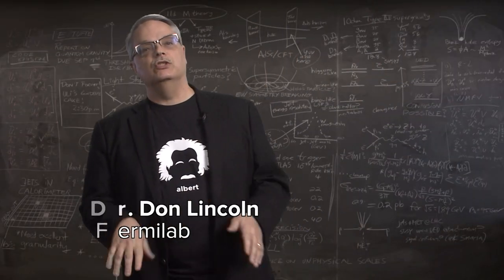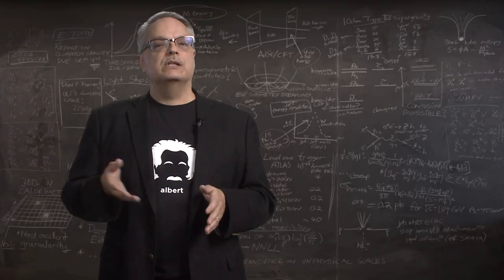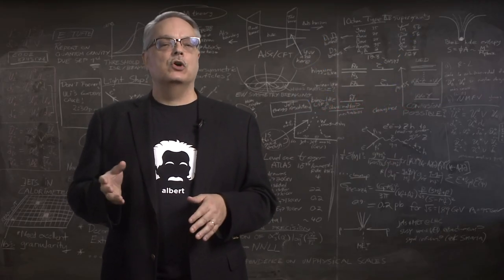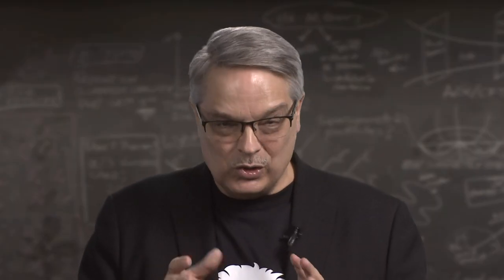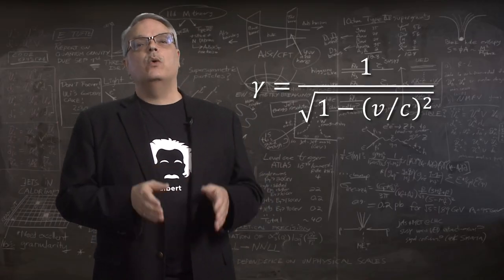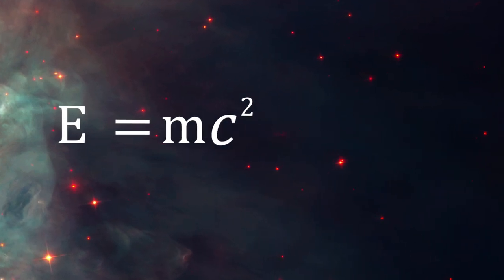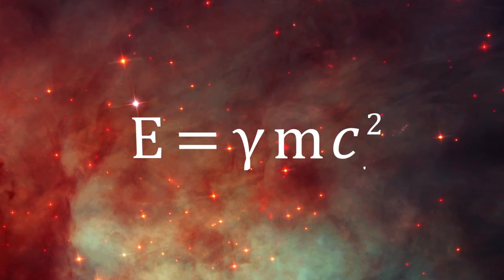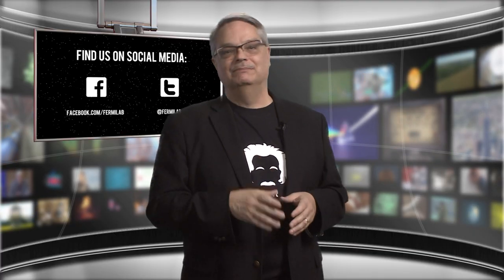Why E=mc² is wrong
The most famous equation in all of science is Einstein’s E = mc2, but it is also frequently horribly misunderstood and misused.  In this video, Fermilab’s Dr. Don Lincoln explains the real truth about this equation and how people often use it wrong.